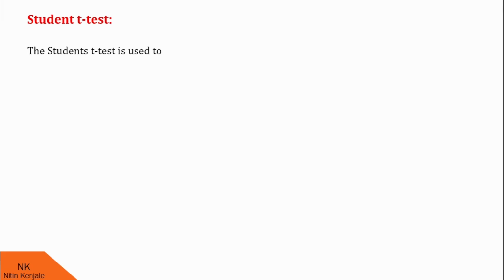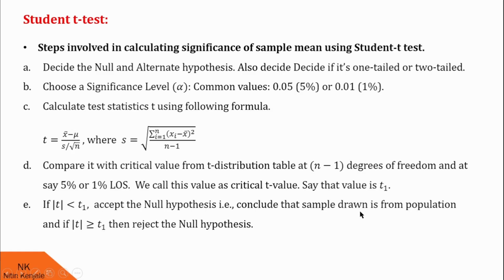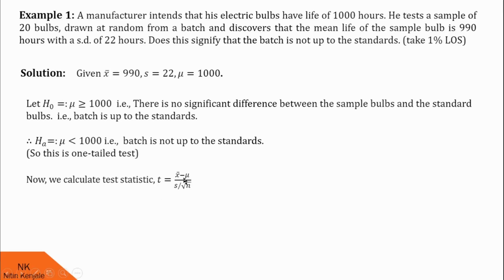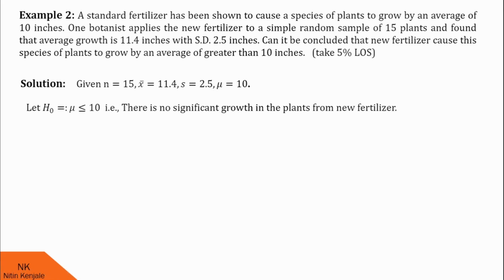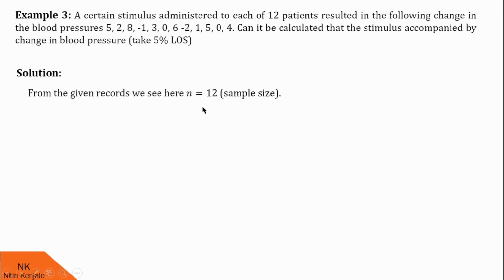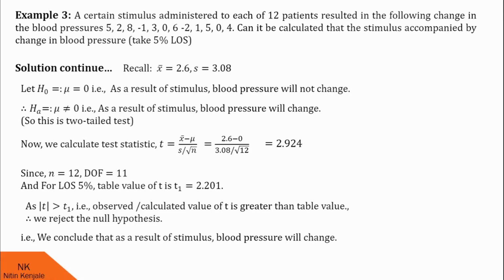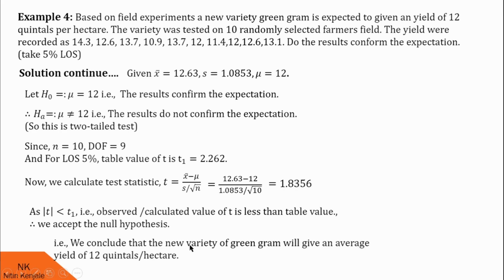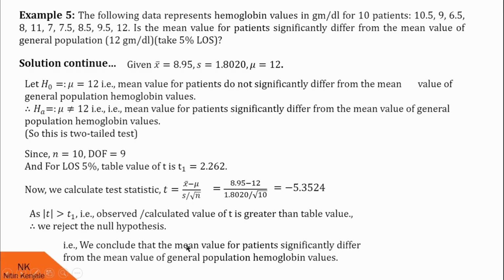Student’s t-Test | Step-by-Step Guide with Examples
In this video, we break it down step by step with simple explanations and real-world examples! ✅

🔹 What you'll learn:
✔ What is the Student’s t-Test?
✔ When and why do we use it?
✔ Types of t-Tests (One-sample, Two-sample, Paired)
✔ Formula & key assumptions
✔ How to interpret results
✔ Hands-on example for better understanding